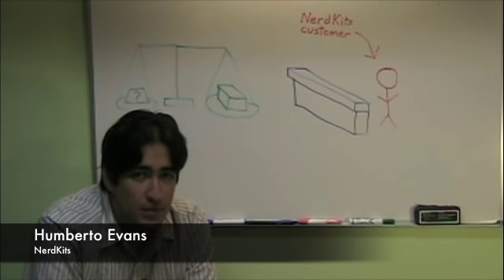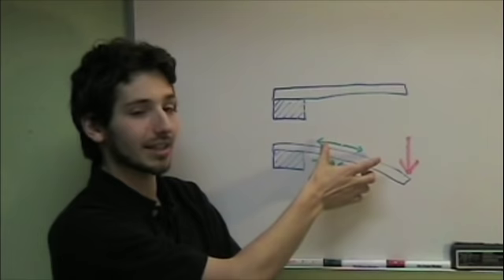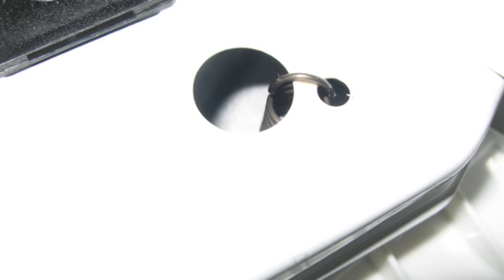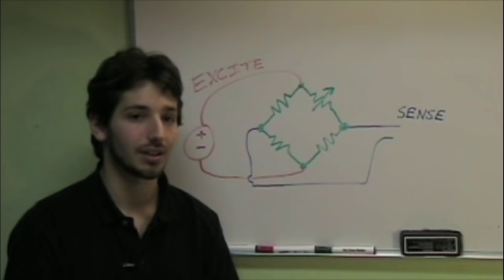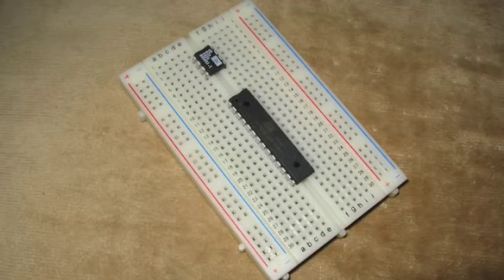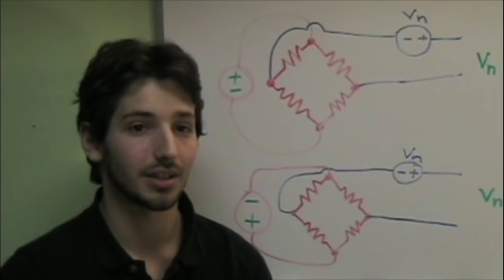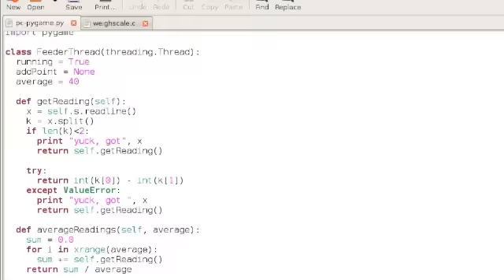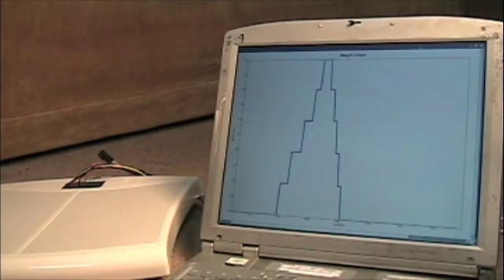Digital Scale Strain Gauge Weight Sensor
We took a $20 digital scale from Target and hooked it up to an amplifier and a microcontroller.  This video outlines taking apart the scale, wiring it to the amplifier, and the code, as well as an overview of the concepts behind strain gauges and Wheatstone bridges.  There's a demo of two live scale apps written in Python near the end of the video.

For the source code or more information about our microcontroller kits, go